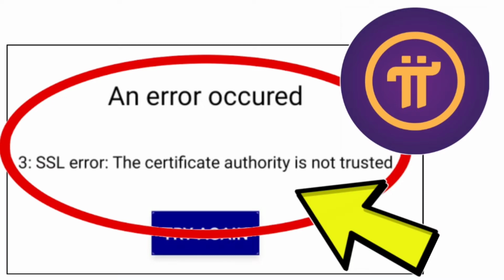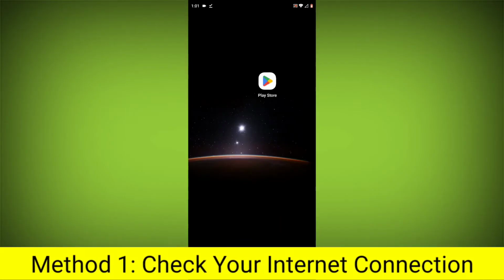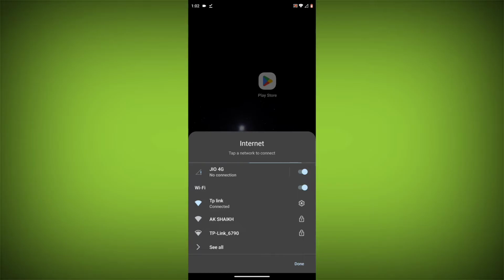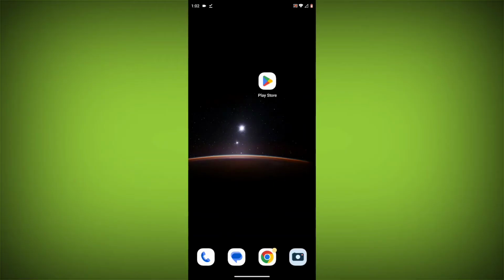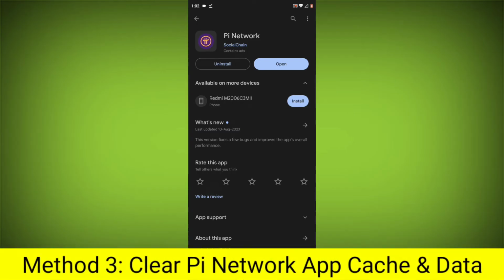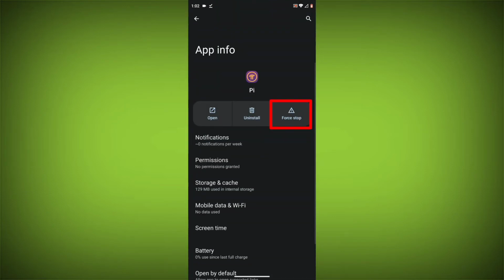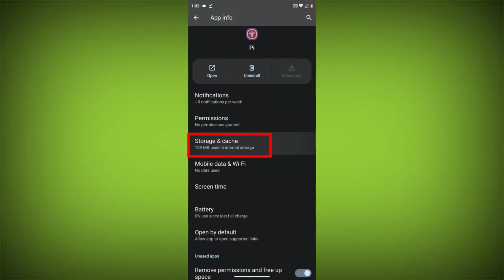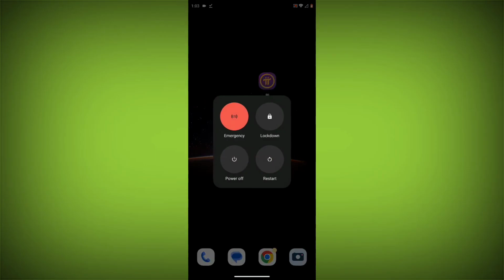How To Fix Pi Network App An error occured 3: SSL error: The certificate authority is not trusted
How To Fix Pi Network App An error occured. 3: SSL error: The certificate authority is not trusted Problem Solved

Talk soon,
Abid Akay